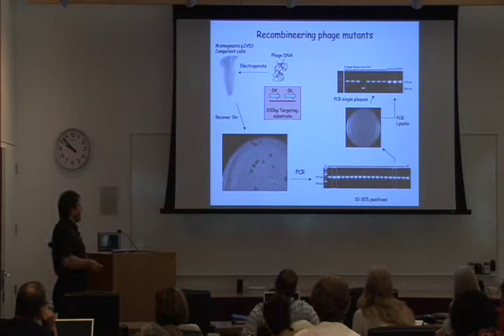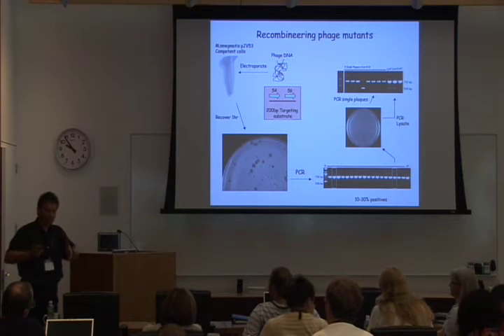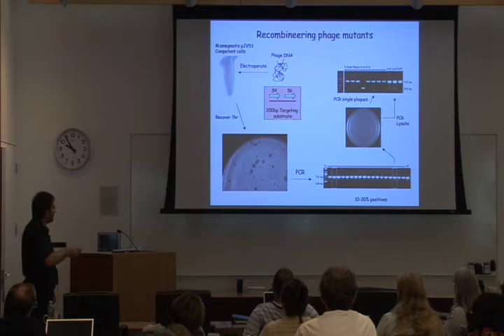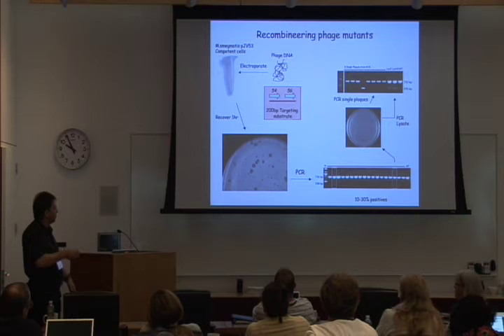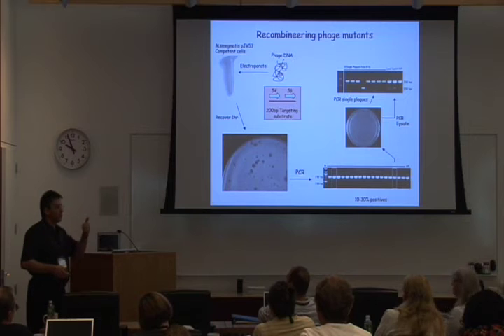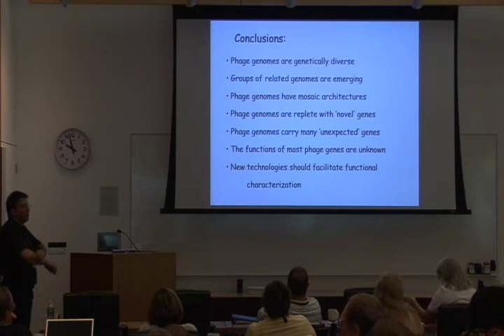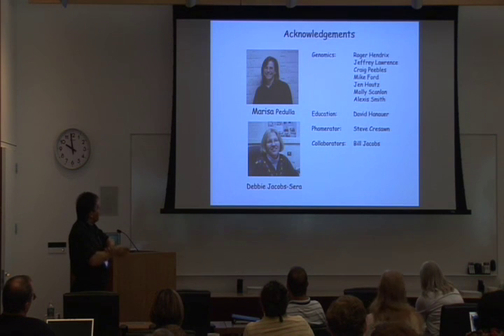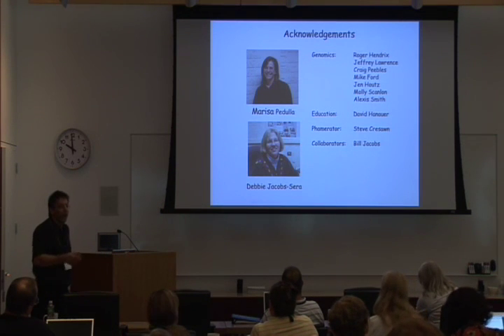Hatfull Lecture 2-Chap 6